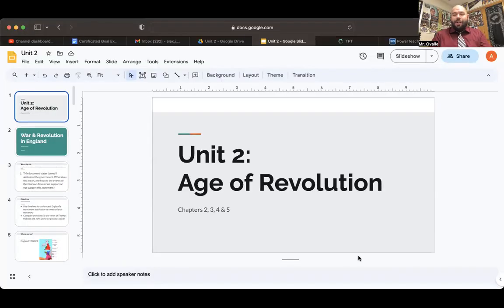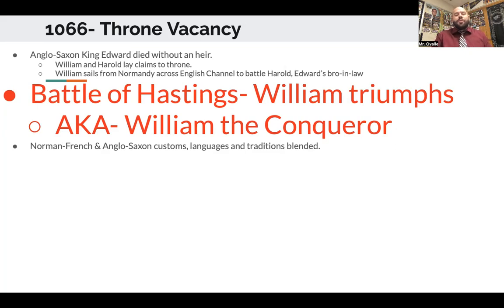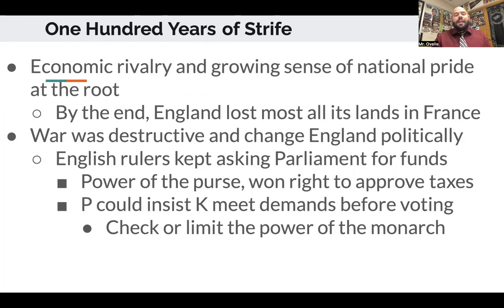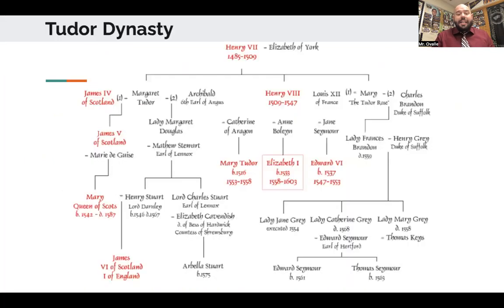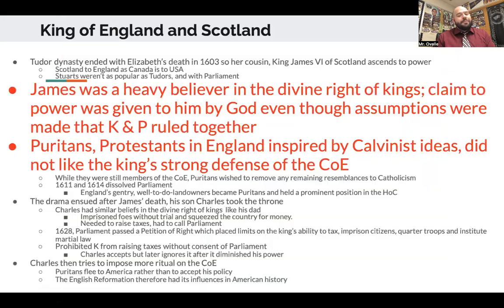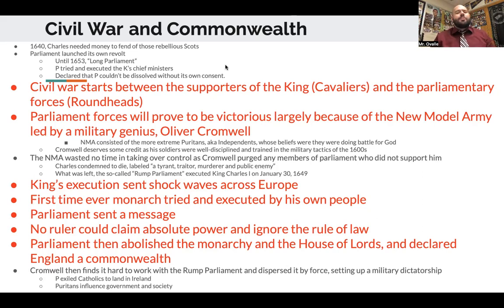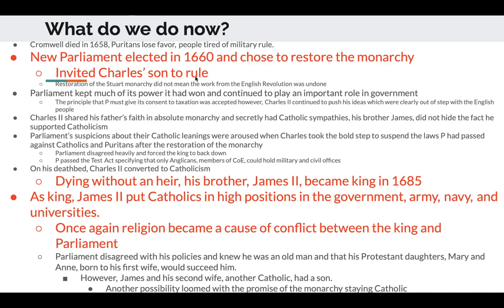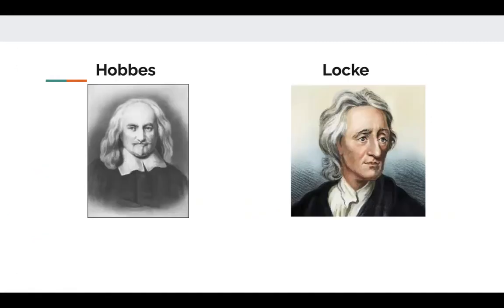ENGLAND: WE KNOW DRAMA! | World History | WAR & REVOLUTION IN ENGLAND | C2L2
I'd be a fool if I told you this lecture is short...IT ISN'T! From Parliament's beginning, to Civil War, to a "Glorious" revolution...drama is everywhere! Hope you enjoy!